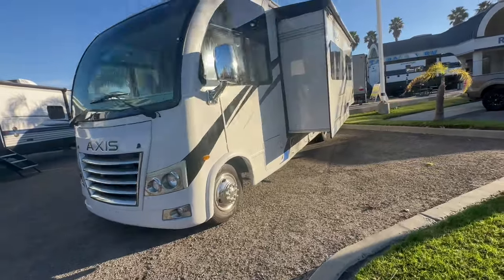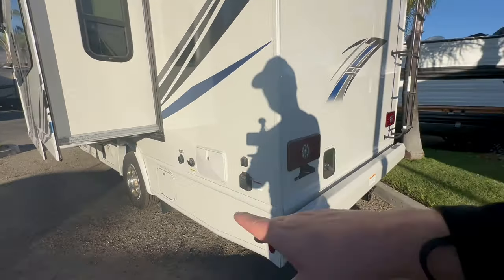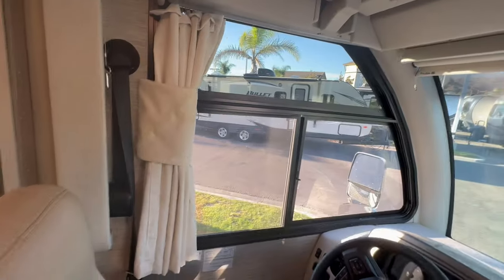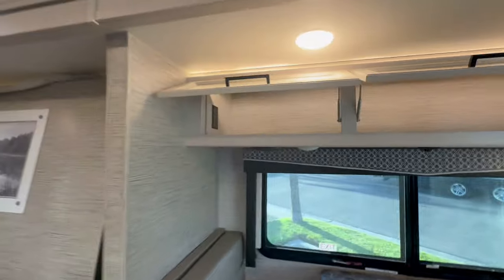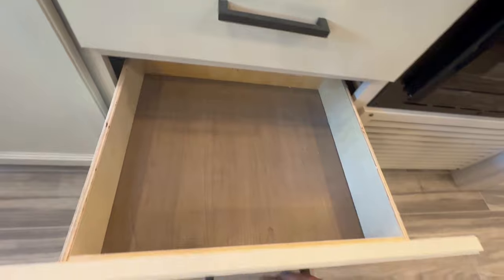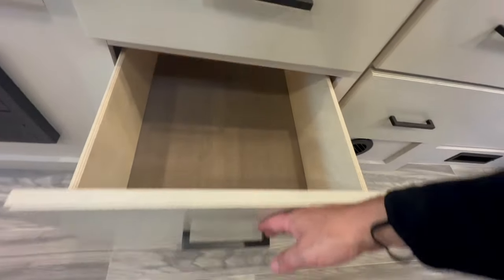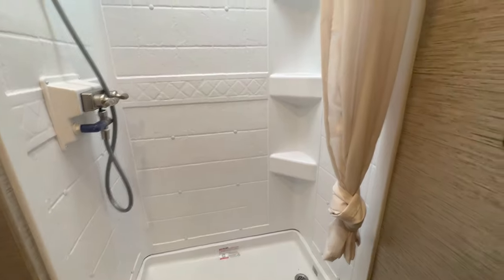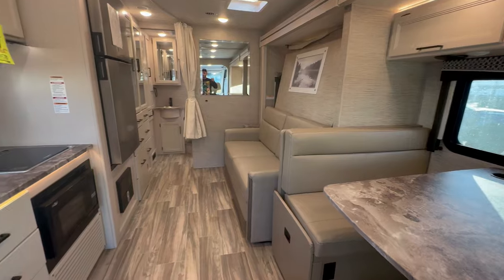SMALL OUTSIDE, BUT HUGE INSIDE.........2024 Thor Axis 24.4 Class A motorhome walkthrough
I could not believe how small this Class A Motorhome was. From the way the chassis sits, it would be very easy to drive. It is on a Class C platform with a Class A Design both in the cockpit, and the Design of the overhead bunk bed. I do not want to spoil to many things about this small motorhome, however I will say that the use of Space will Blow you away.

The New 2023 AXIS 24.4 From Thor Motor Coach
2023 Thor Axis 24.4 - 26FT CLASS A!
2022 Thor Axis 24.4 Motorhome: Full Tour & Review | The Ultimate Compact RV Experience!
25 FT CLASS A MOTORHOME?! 2023 THOR AXIS 24.1 Quality Couples Motorhome! Entegra Coach Vision XL 34G! Small RV Perfect For National Parks With Outside Kitchen! 2024 Entegra Vision 27A 2024 ENTEGRA VISION 29S 2025 Vision Gas Class A Motorhome - Full Product Walkthrough - Entegra Coach Best small Class A RV Top 5 SMALL Class A Motorhomes Under 30ft! 3 Small Class A Motorhomes Under 30' - 2024 Models  BEST DESIGN EVER for a compact motorhome RV! 2025 Coachmen Cross Trail 20XG $ 21XG B+ 4 Small Class A RV Motorhome Reviews 2024 Vegas 24.1: Small Class A RV My PERSONAL Favorite Class A Gas Motorhome for 2024!